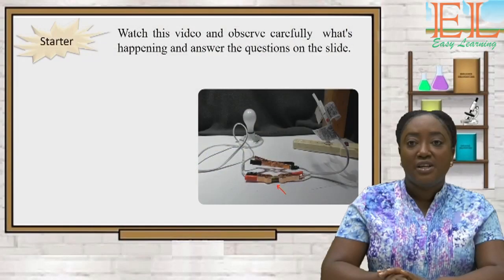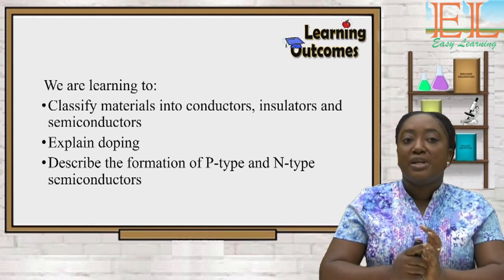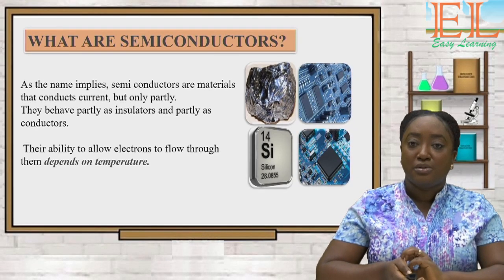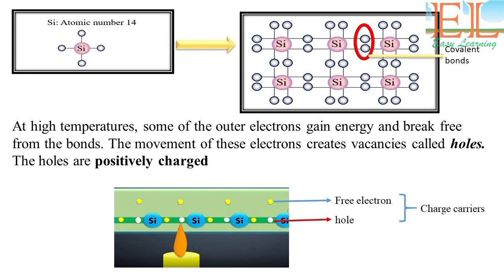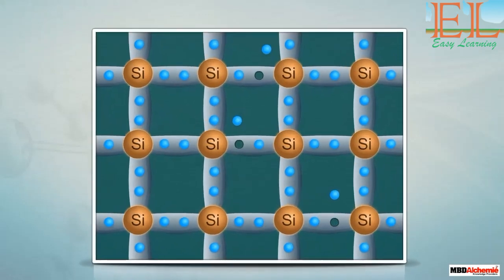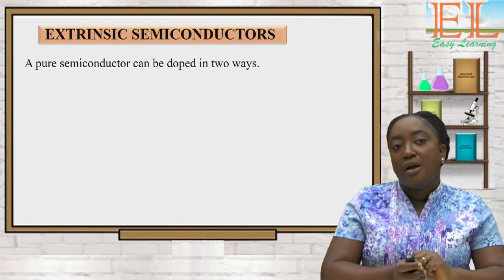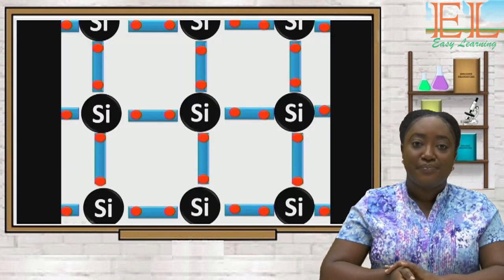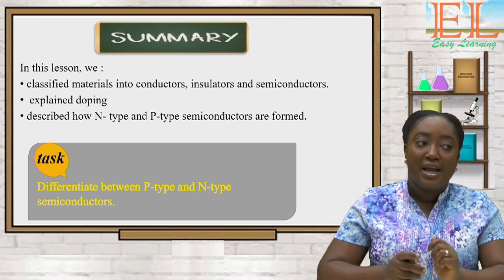Conductors, Insulators and Semiconductors